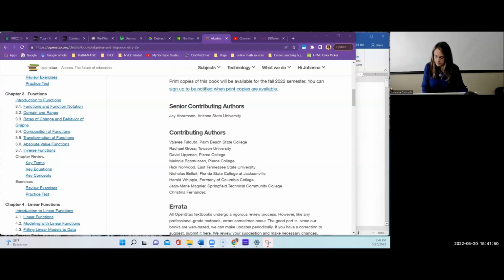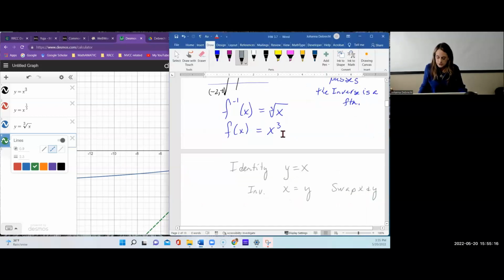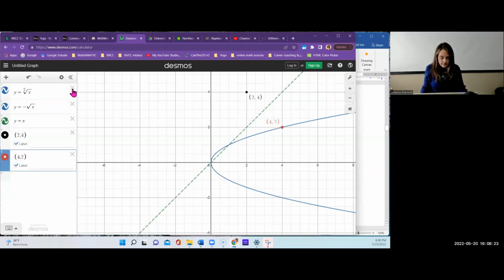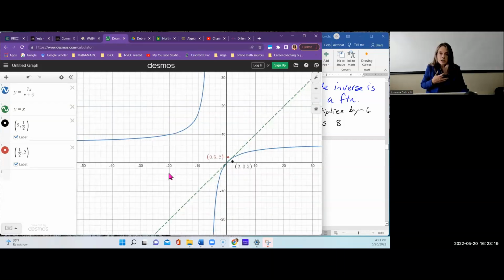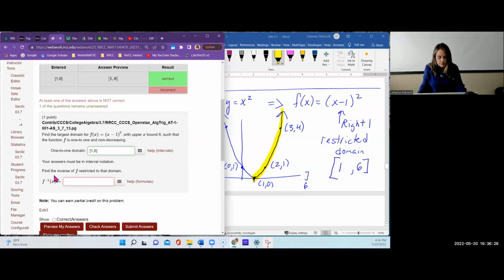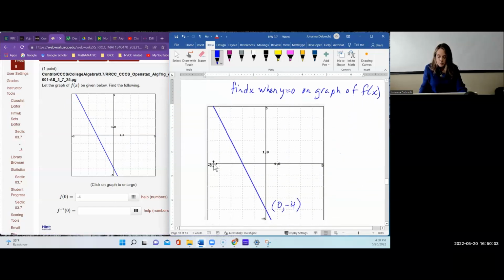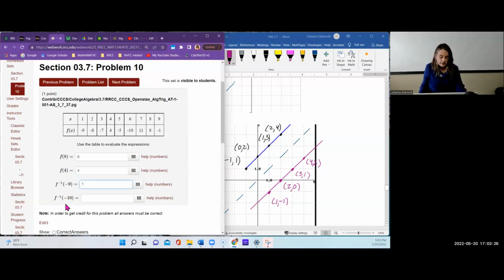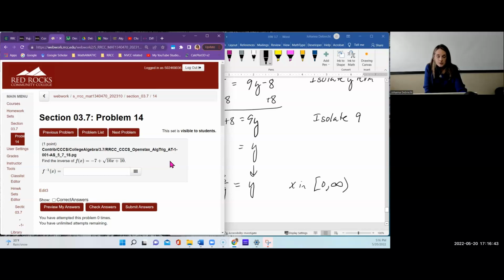3.7 Inverse Functions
Inverse equations are defined as equations that undo the operations or processes of another function. Inverse functions result from one-to-one functions, which pass both the Vertical Line Test and the Horizontal Line Test. The process of converting a function to its inverse is discussed both algebraically, graphically, and point to point. Graphs demonstrating the functions and their inverses form mirror images across the Identity Function, y = x, are shown. Proving that two functions are inverses algebraically by composing in both directions is also shown. The effect on the domain and range of converting to the inverse is also explained.